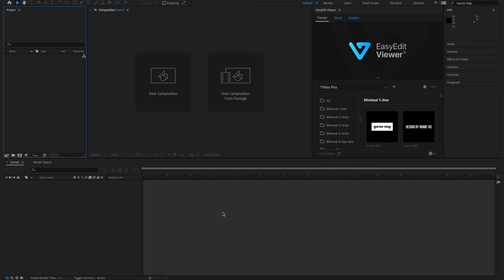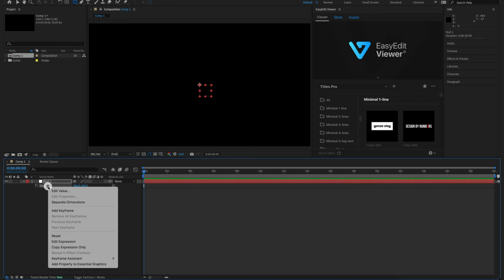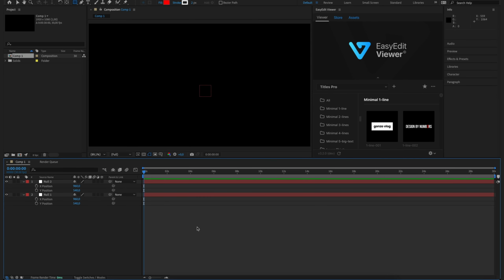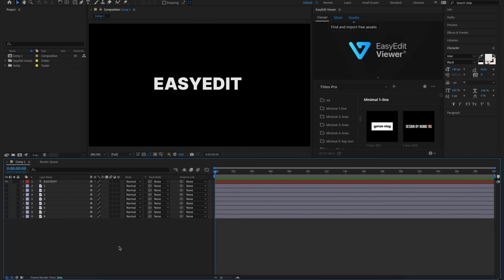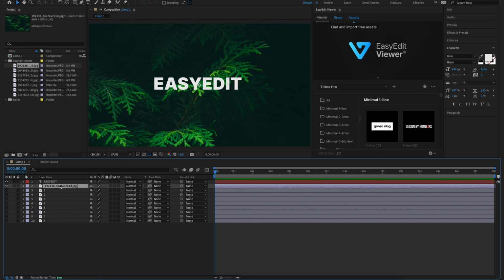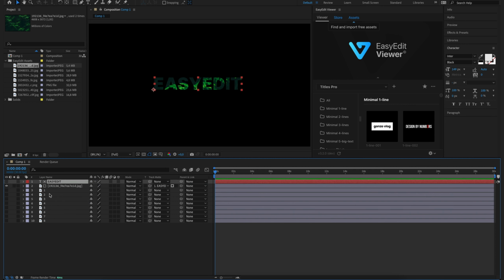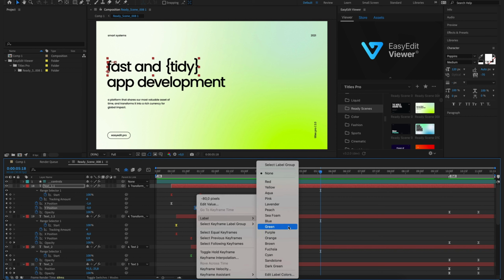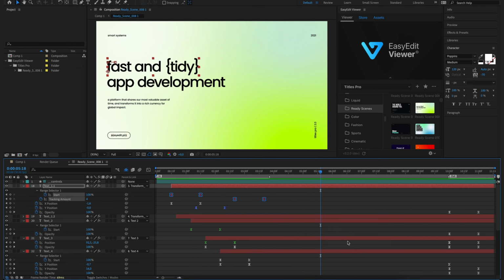After Effects 2023 New Features | What's new in After Effects 2023 Update?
Adobe finally launched the biggest update for After Effects 2023 with brand-new features, including new composition presets, native H.264 rendering, new track mattes, keyframe labels and many other interesting features. Let's find out what we can do with it!